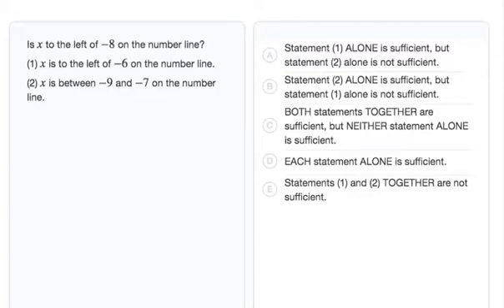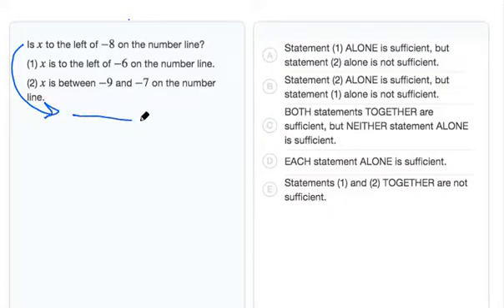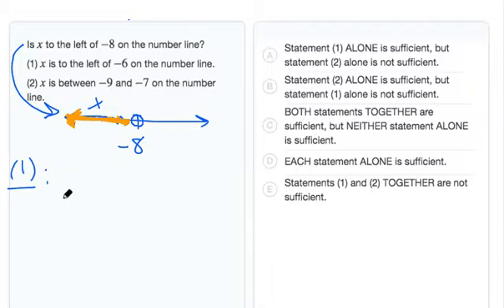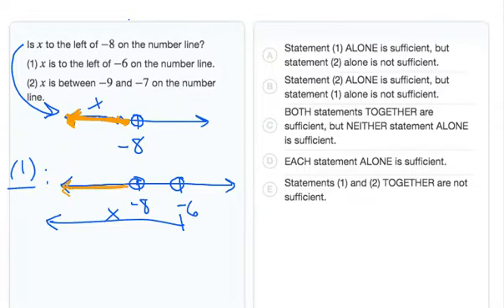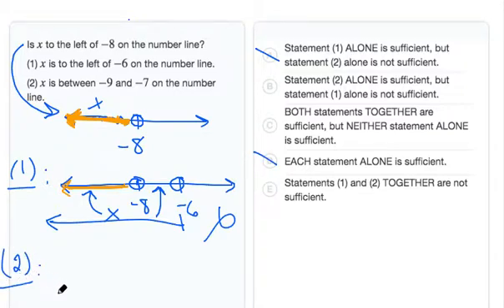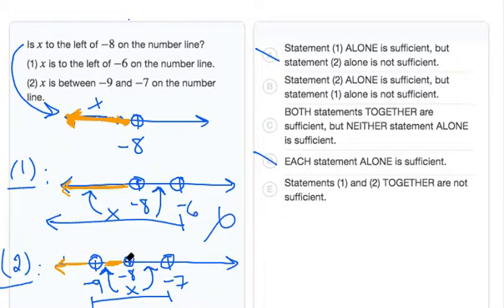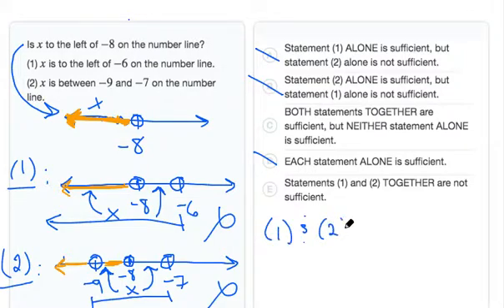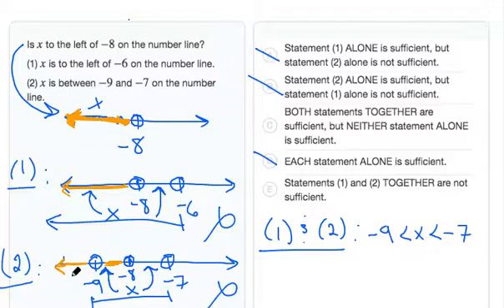GMAT DS 18432